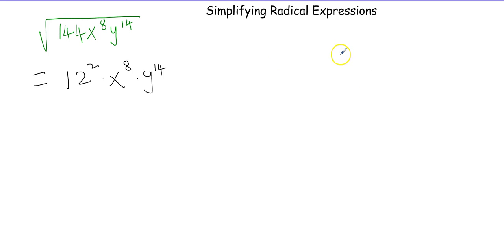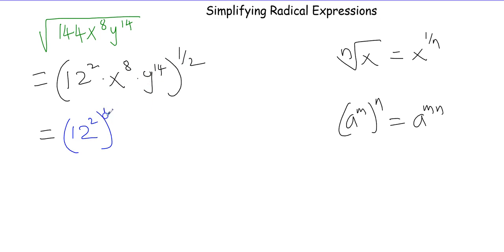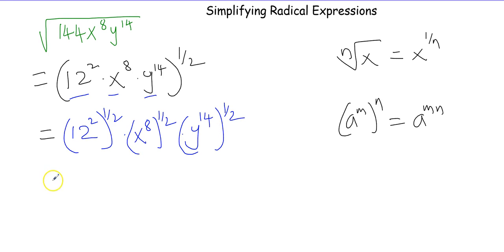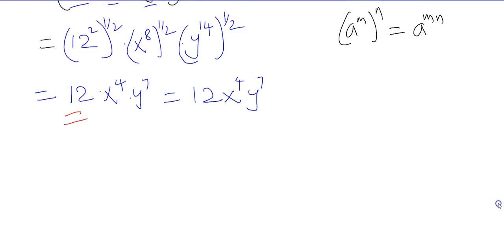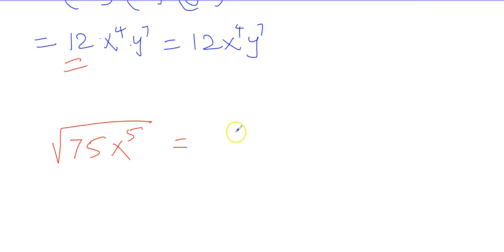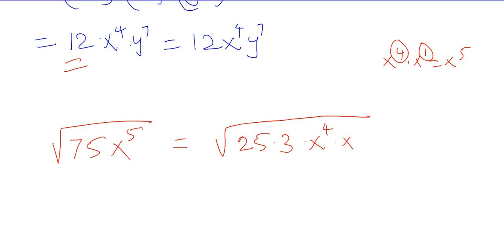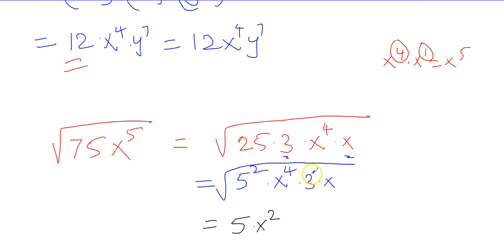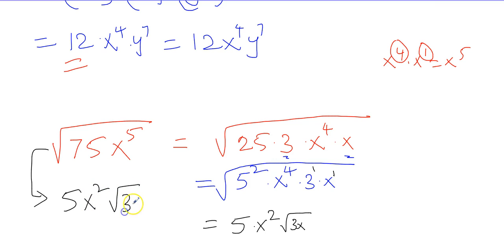Radicals 2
Basics simplification of radicals